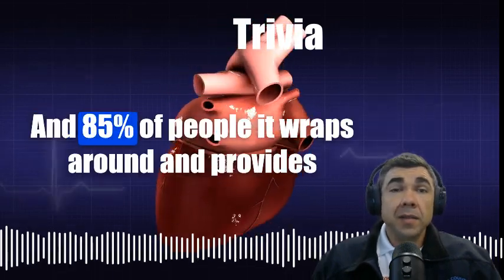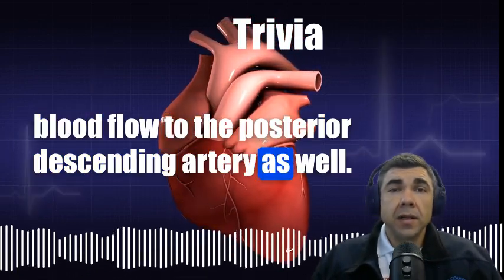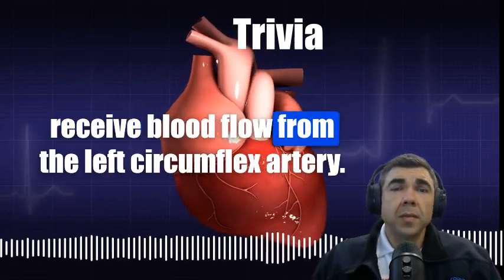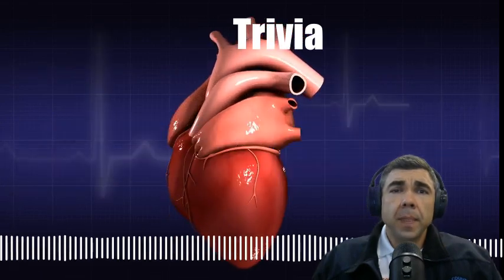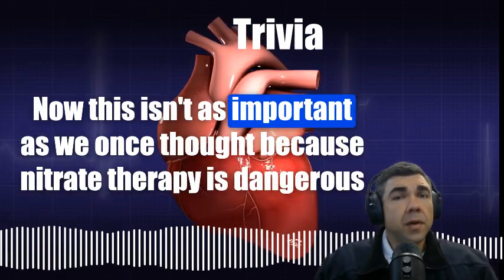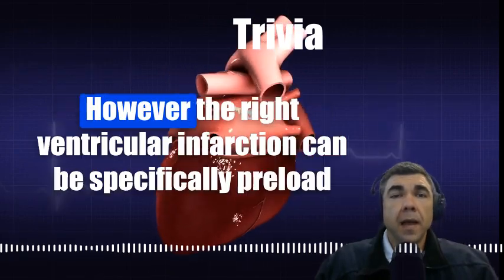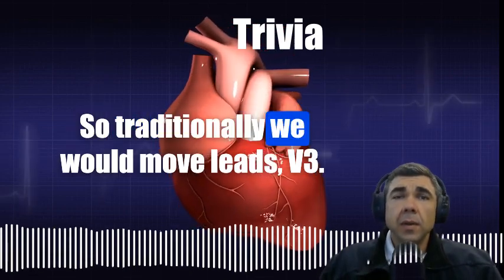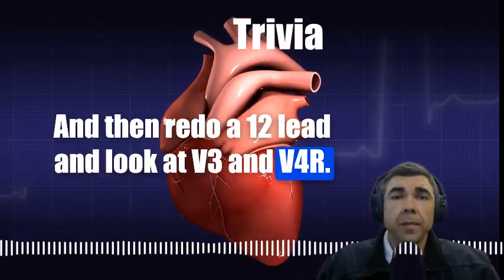Trivia - 58 y/o with STE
This is a video about Trivia - 58 y/o with STE

00:00 Trivia - 58 y/o with STE